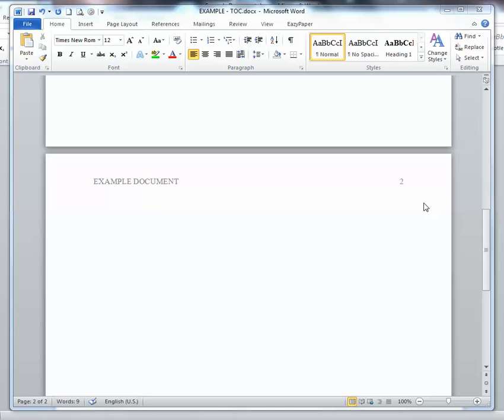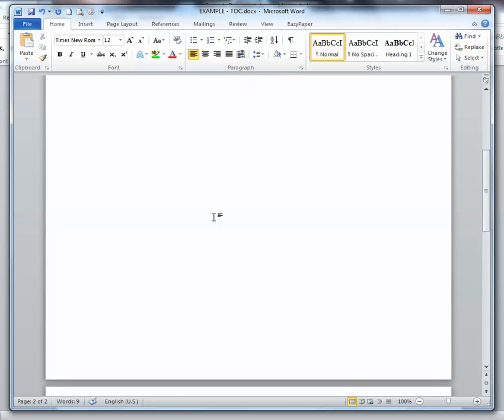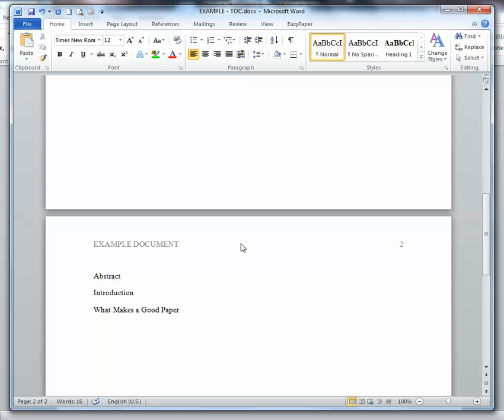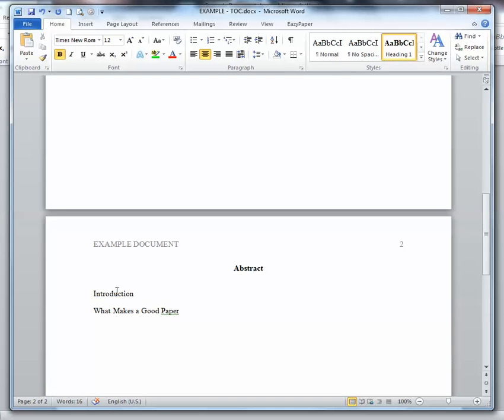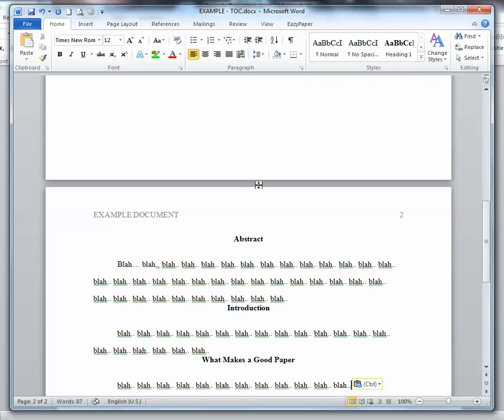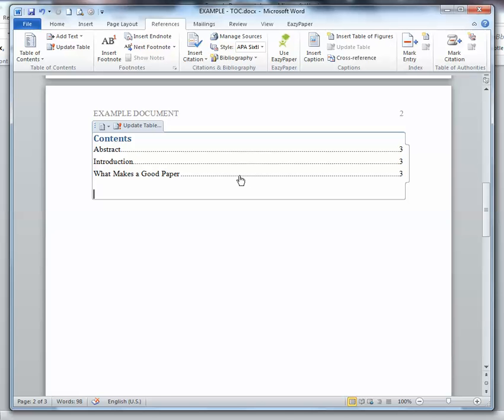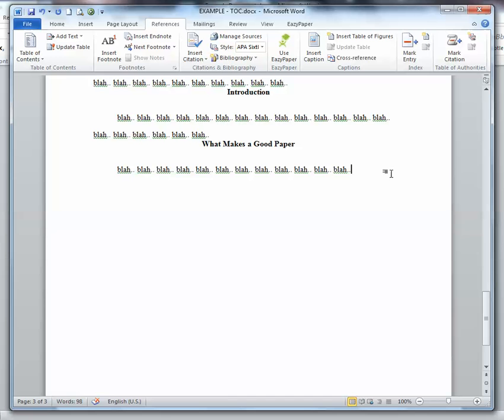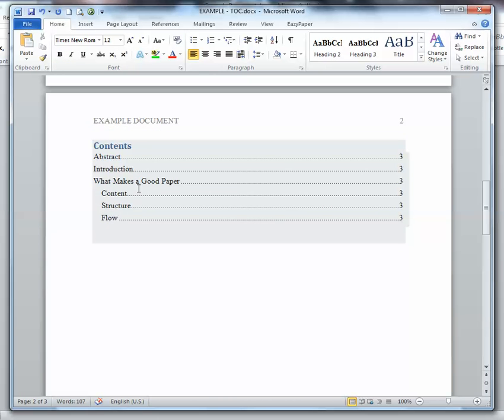How to build a Table of Contents automatically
This tutorial illustrates how to quickly build a "Table of Contents" in your MS Word document.